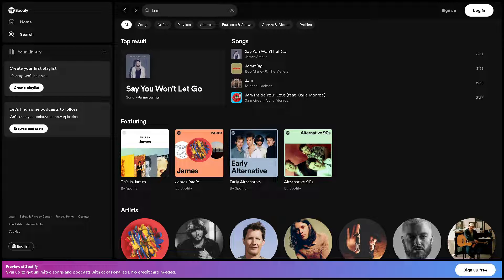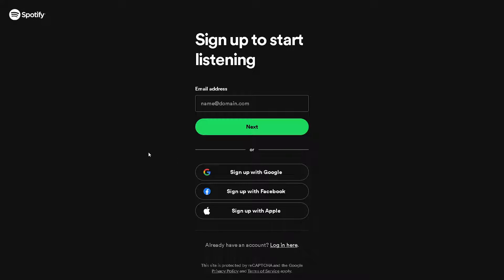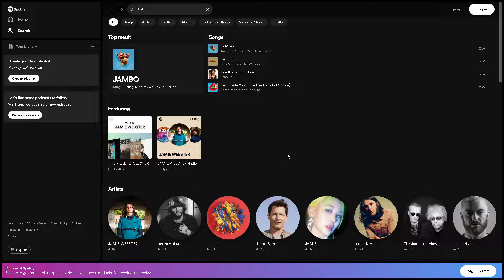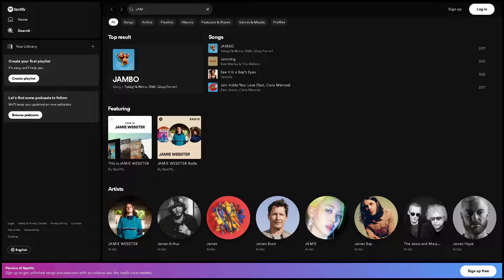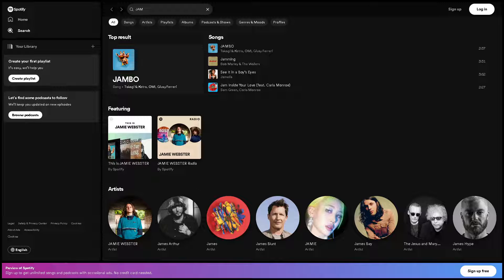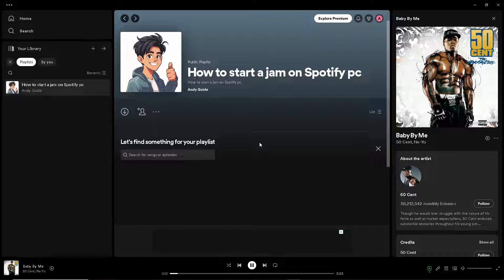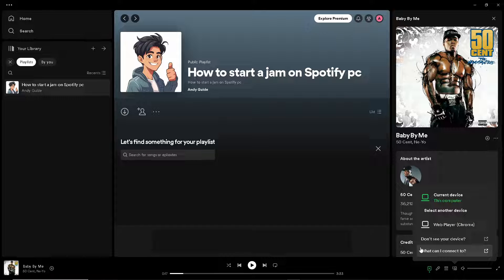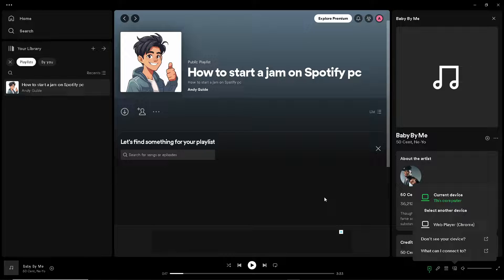How to Start a Jam on Spotify PC (Full 2024 Guide)